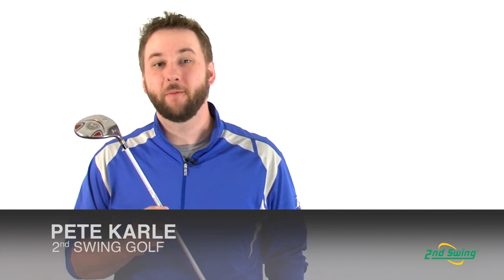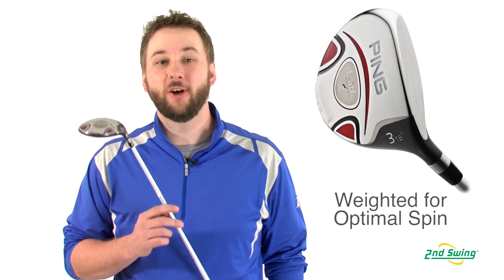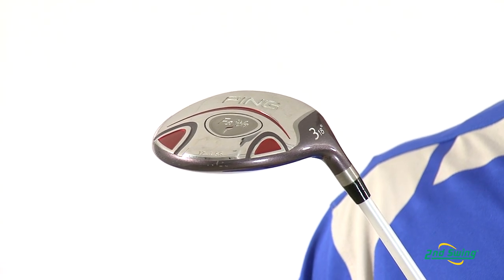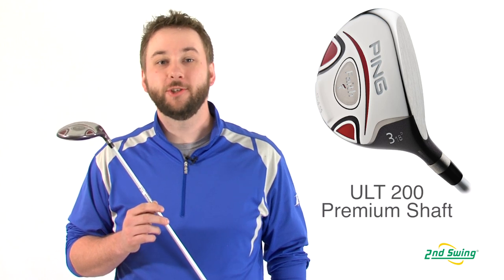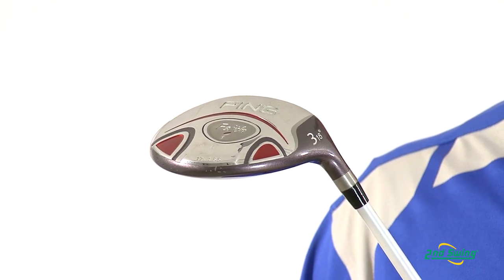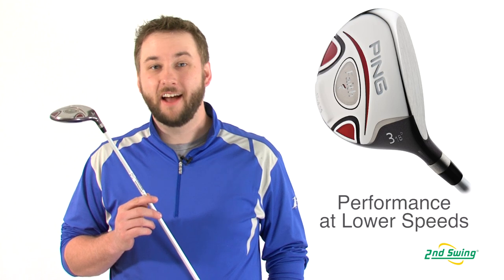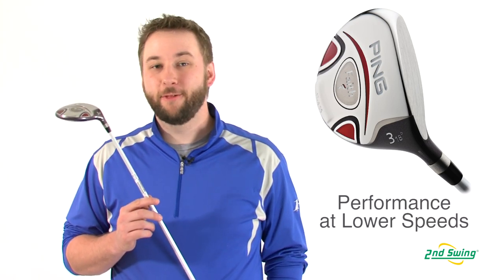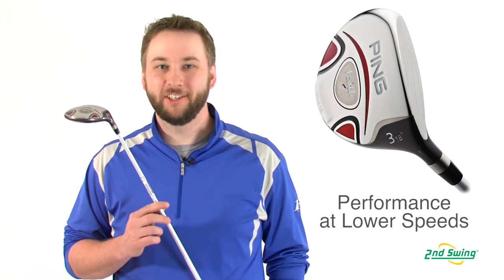PING Faith Ladies Fairway Review - 2nd Swing Golf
Pete Karle, 2nd Swing Golf club expert, reviews the PING Faith Ladies fairway.